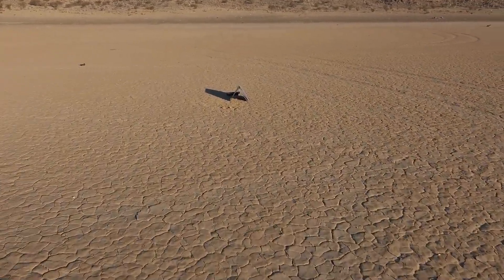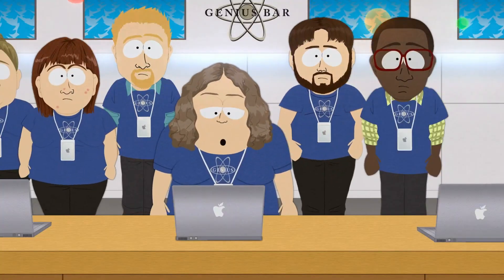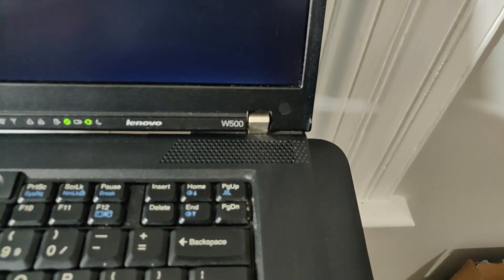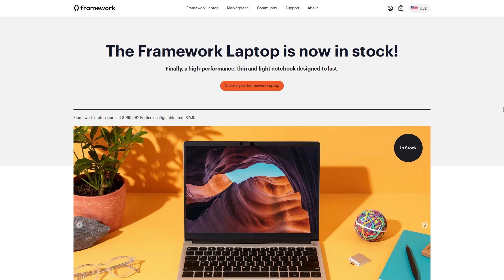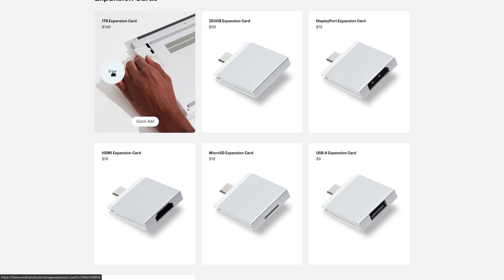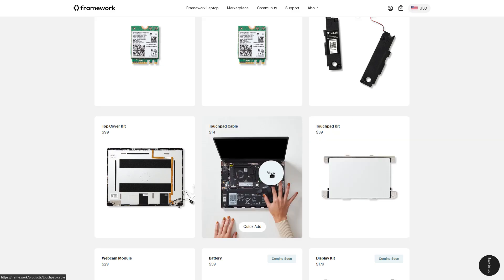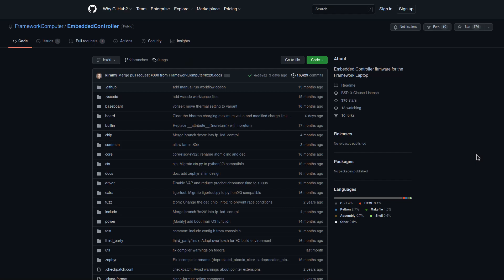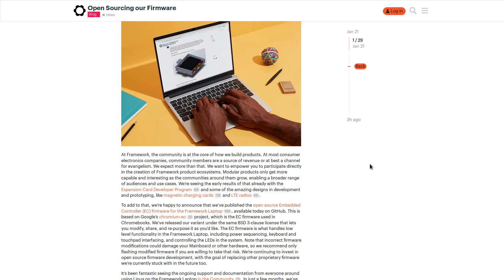Framework Laptop - We Need More Open Hardware Like This!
In this video I talk about the Framework laptop which might be one of the best options for a modern modular, easy to repair laptop, that also recently open sourced their embedded controller.

Monero
45F2bNHVcRzXVBsvZ5giyvKGAgm6LFhMsjUUVPTEtdgJJ5SNyxzSNUmFSBR5qCCWLpjiUjYMkmZoX9b3cChNjvxR7kvh436

Dash
Xh9PXPEy5RoLJgFDGYCDjrbXdjshMaYerz

Zcash
t1aWtU5SBpxuUWBSwDKy4gTkT2T1ZwtFvrr

Chainlink
0x0f7f21D267d2C9dbae17fd8c20012eFEA3678F14

Bitcoin Cash
qz2st00dtu9e79zrq5wshsgaxsjw299n7c69th8ryp

Etherum Classic
0xeA641e59913960f578ad39A6B4d02051A5556BfC

USD Coin
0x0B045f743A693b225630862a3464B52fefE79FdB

bc1qyj5p6hzqkautq4d3zgzwfllm7xv9wjeqkv857z

Ethereum
0x35B505EB5b717D11c28D163fb1412C3344c7684d

Litecoin
LQviuYVbvJs1jCSiEDwWAarycA4xsqJo7D

DOGE
D7MPGcUT4sXkGroGbs4QVQGyXqXd6QfmXF